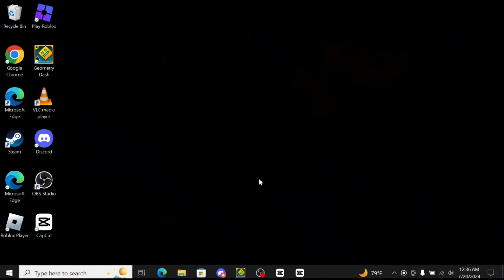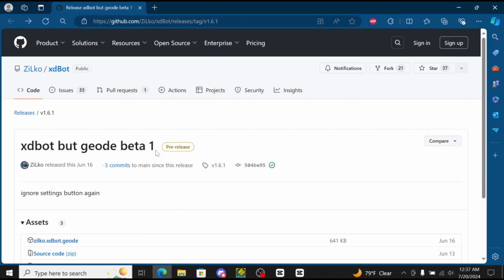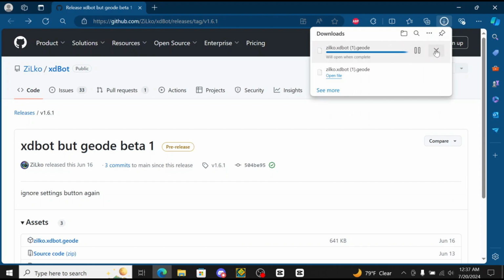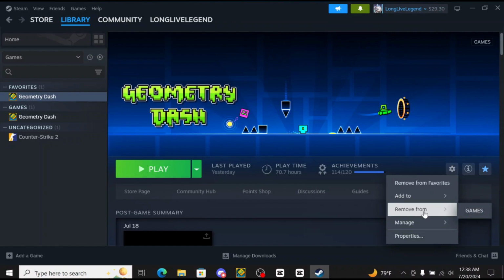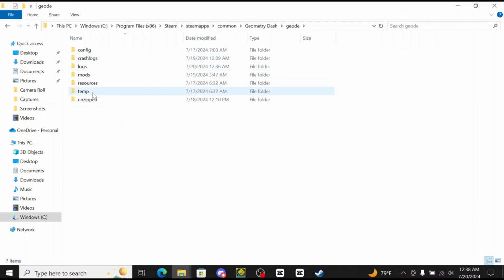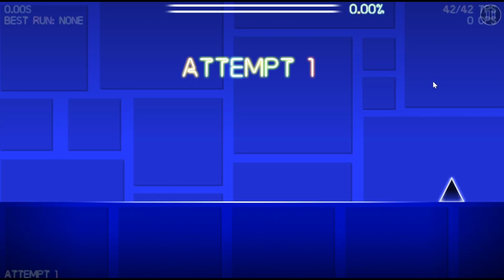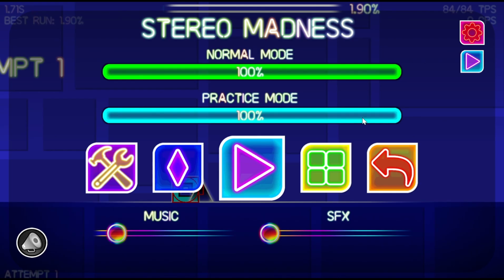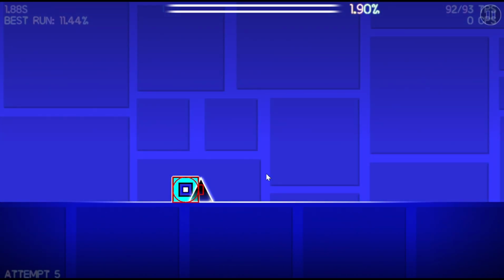How to Install XDBOT Using Geode // Geometry Dash //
-Remember, Copy and Paste.